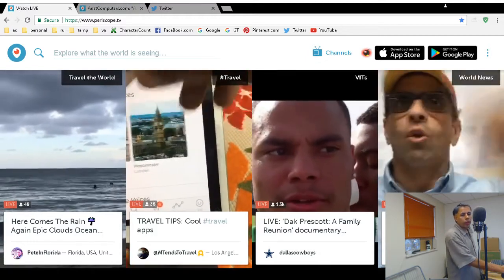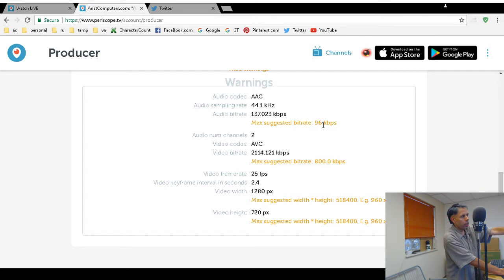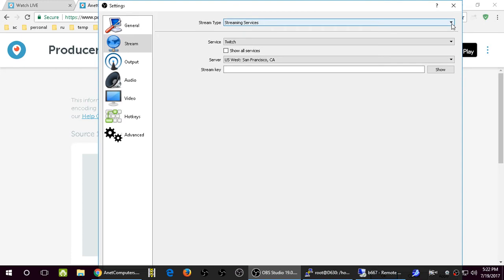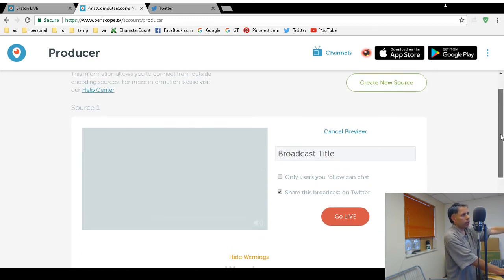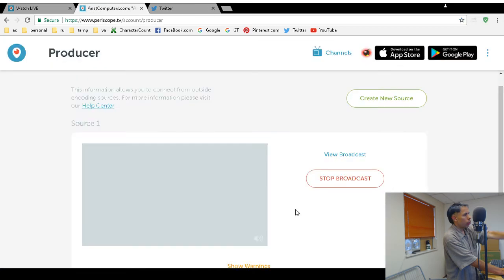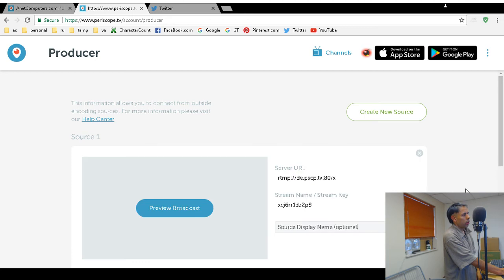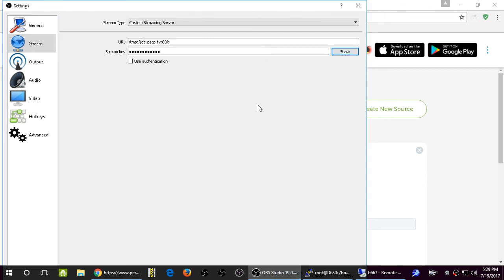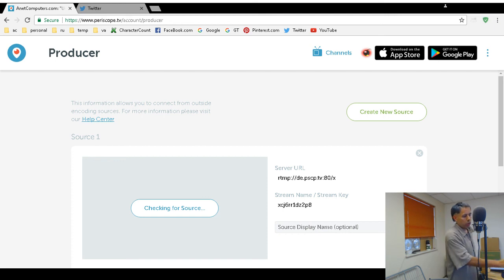Live Periscope Streams - With OBS Studio Tutorial